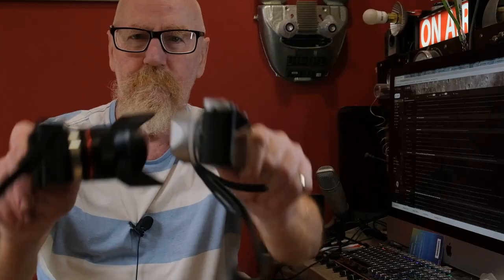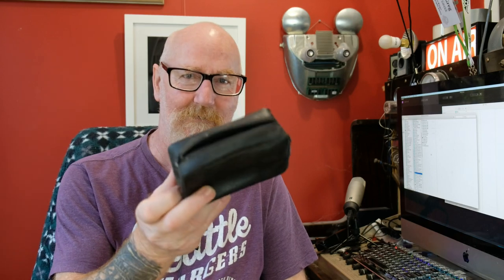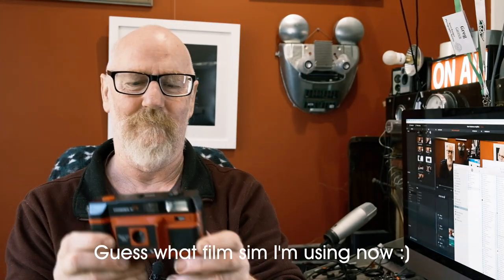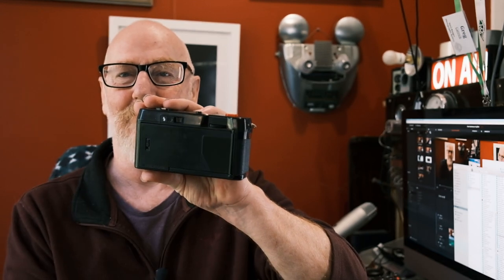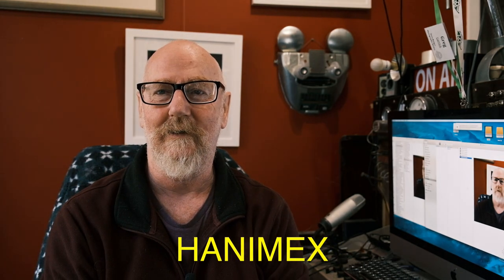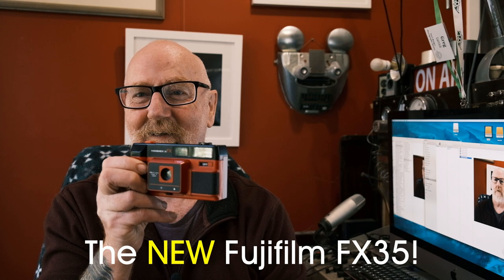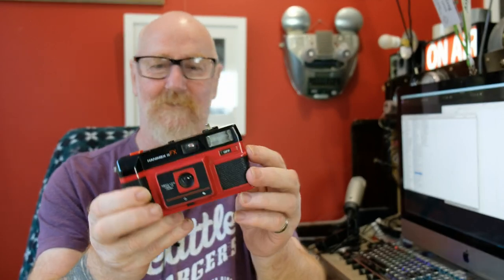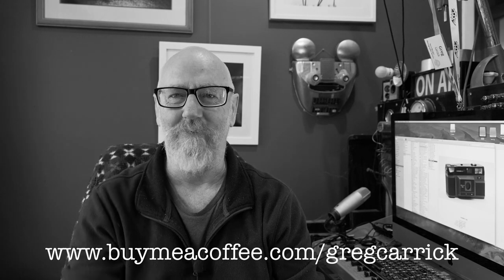The 1985 Hanimex 35fx point and shoot. Classic 80's camera kitsch with a link to Fujifilm...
A friend gave me a Hanimex 35fx camera, so of course I had to do a full blown review on it, 36 years too late...
I shot a 12 roll of Kodacolor VR 200 asa film, and delved into the history of Hanimex, and found the link to Fujifilm.
Also, let me know if you've used (or still have) a Hanimex 35fx
Cheers